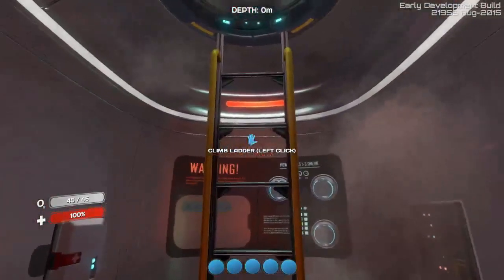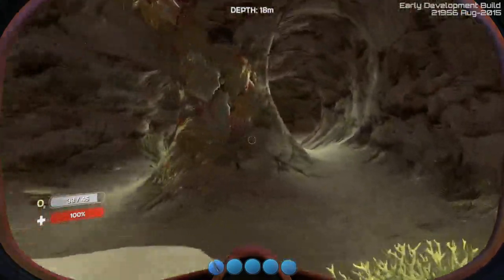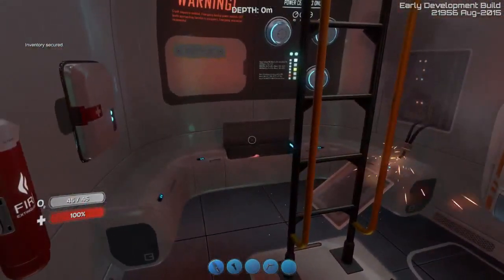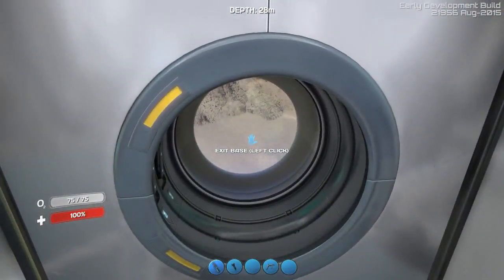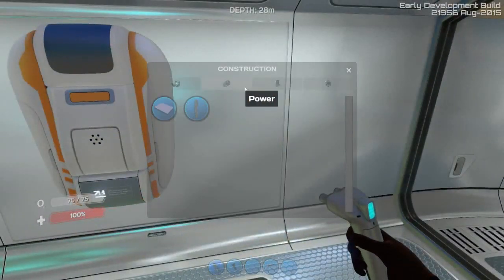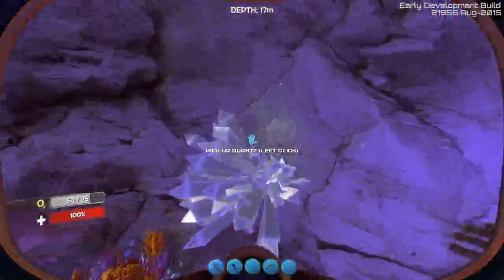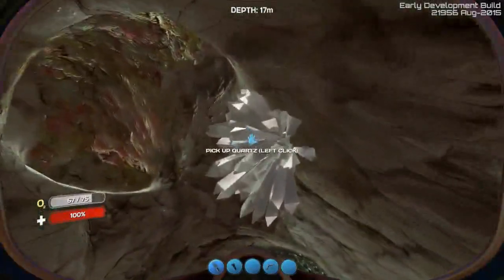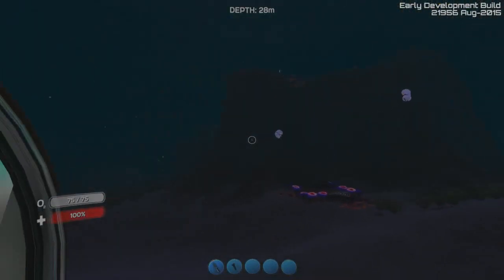SUBNAUTICA - What Lies Beneath